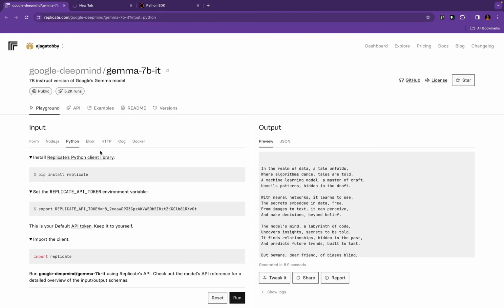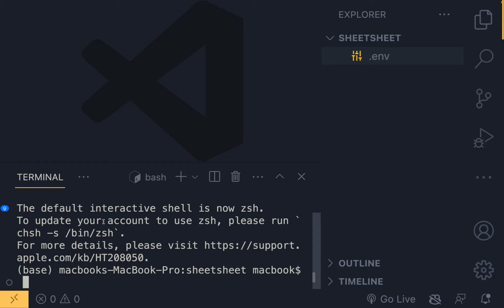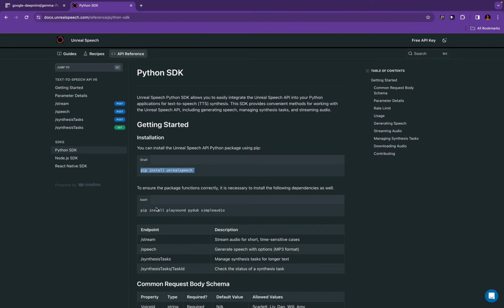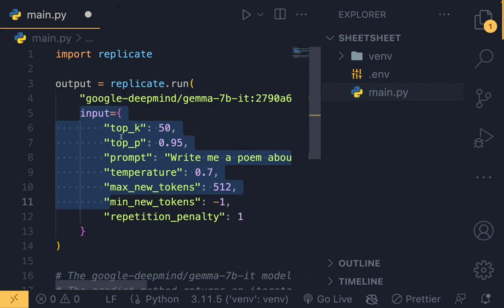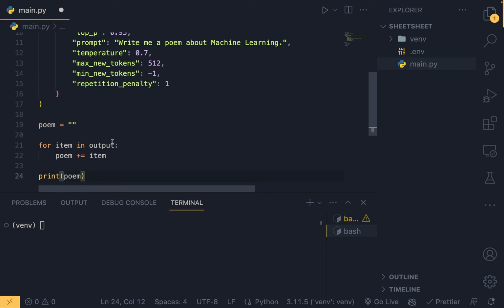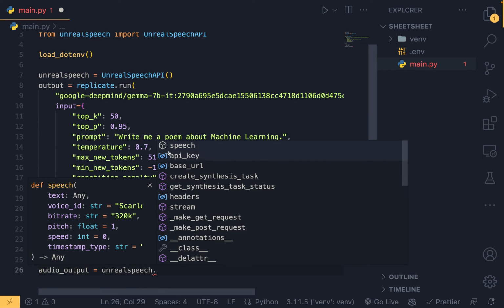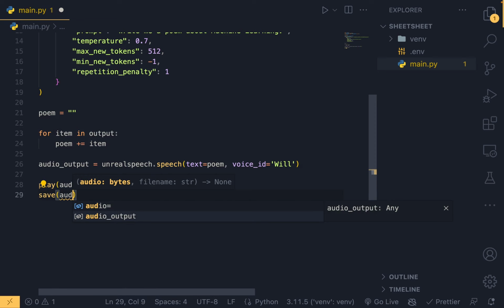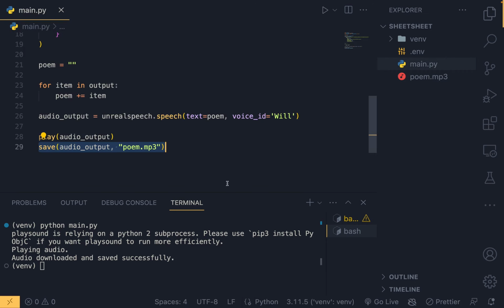How to add ultra realistic voice to Google Gemma and Unreal Speech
Elevate your voice interactions to unprecedented levels of realism. This comprehensive guide teaches you how to integrate ultra-realistic voice capabilities into Google's AI assistant, Gemma, and enhance your voice note-taking experience with Unreal Speech. Discover advanced techniques, best practices, and step-by-step tutorials to create immersive, human-like speech that captivates your audience. Master voice integration for Gemma's responses and use Unreal Speech to record stunningly natural voice notes. Unlock the full potential of voice technology and provide your users with a truly engaging and life-like experience.